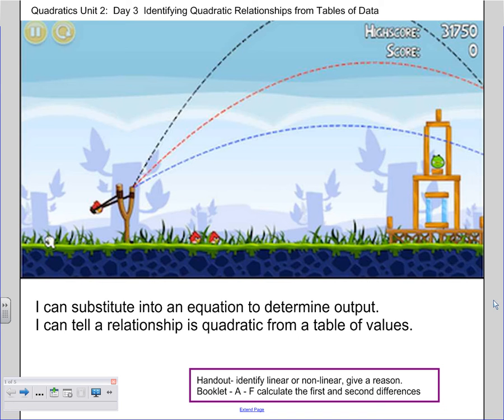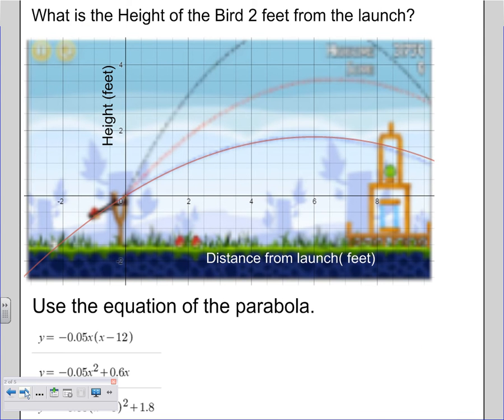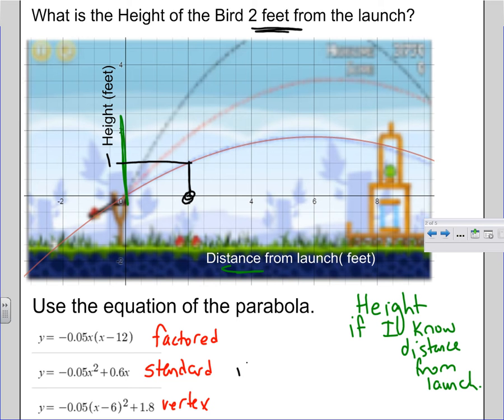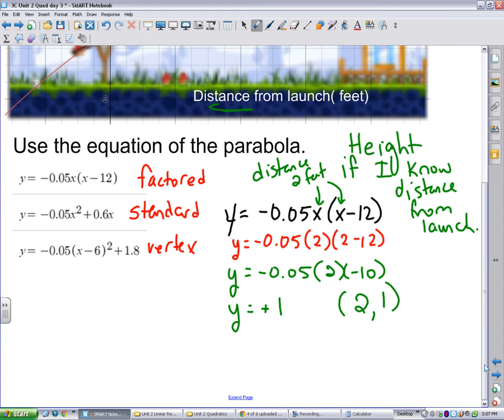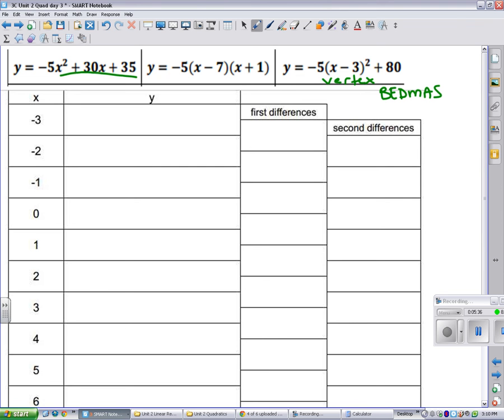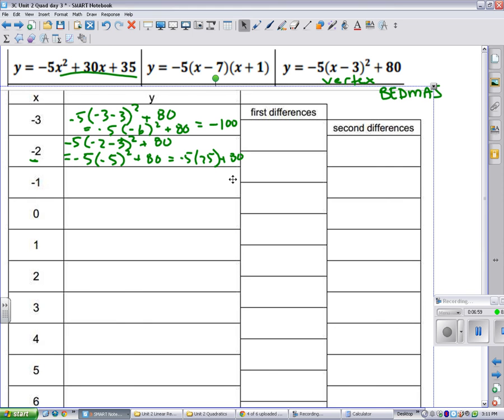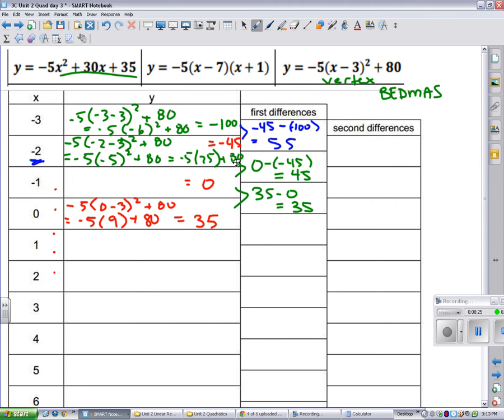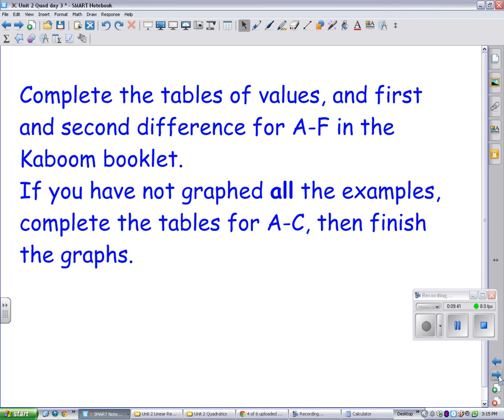MBF3C second differences and substituting into quadratic functions to determine values